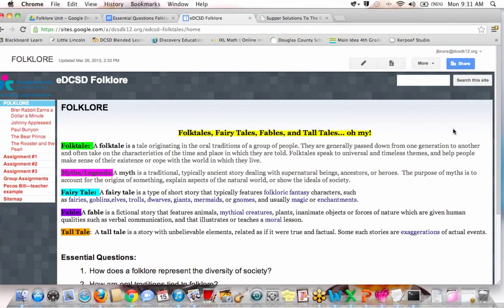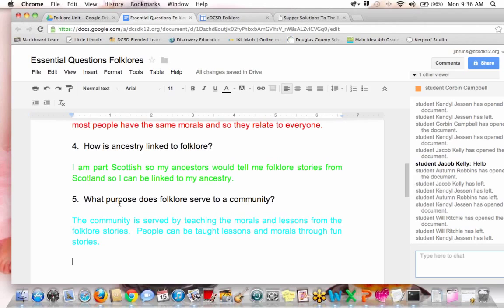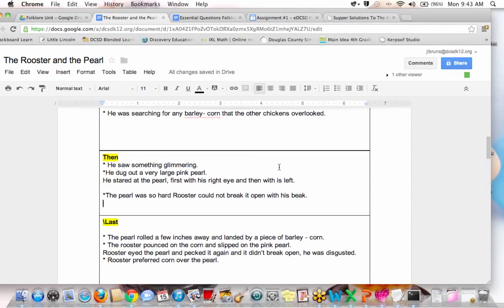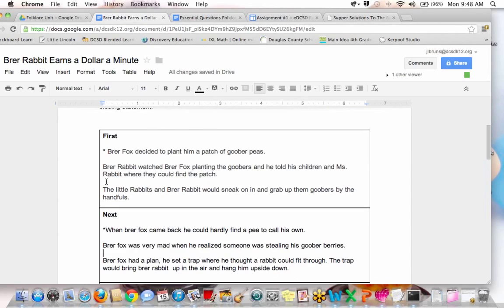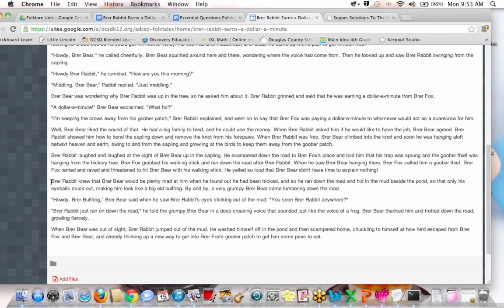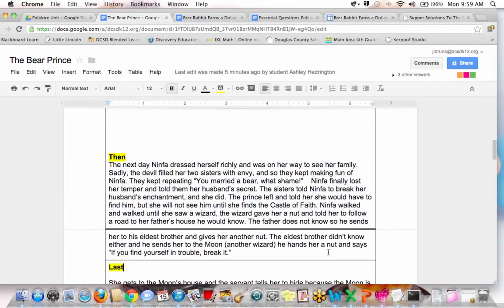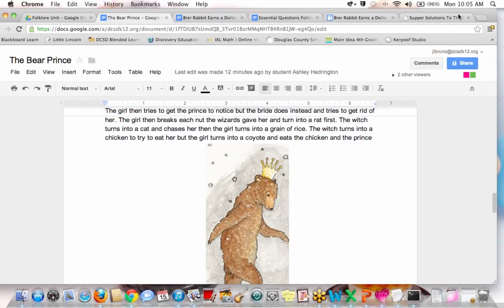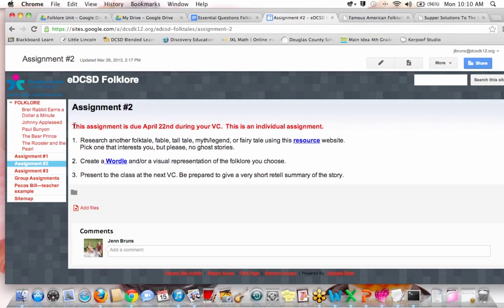Mrs. Bruns 4th-6th 4-15-13 9.31 AM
6th Grade LA VC 4/15